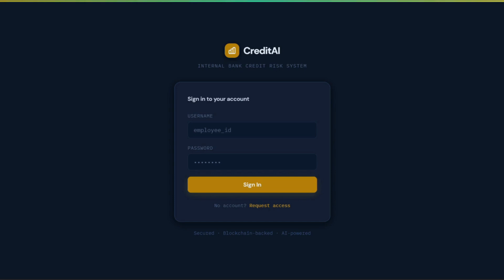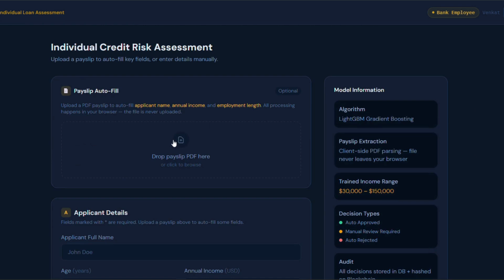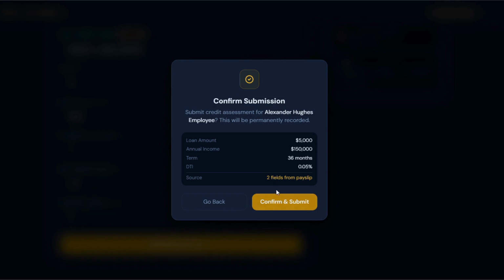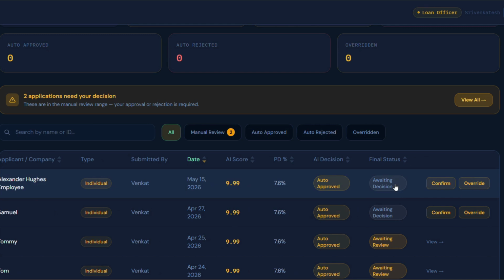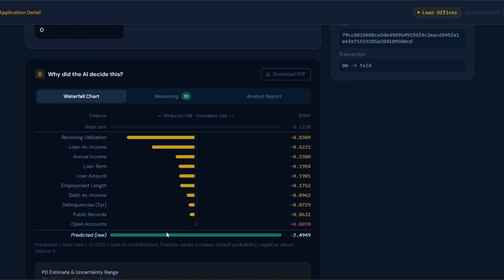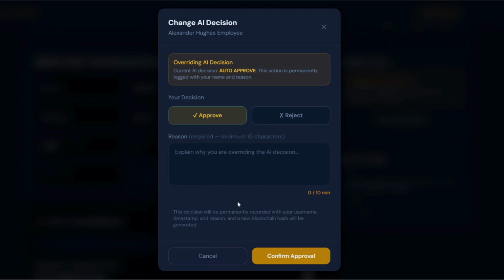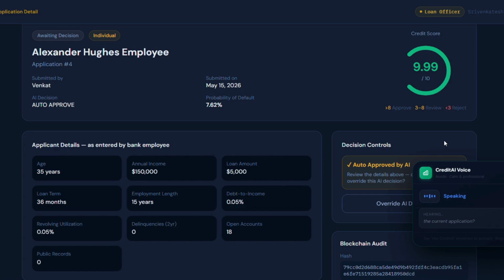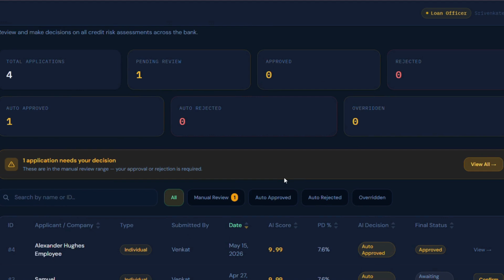Batch 43_svce_cs_final year project